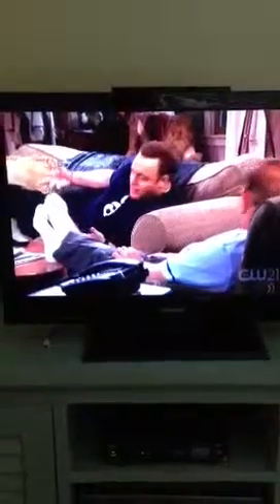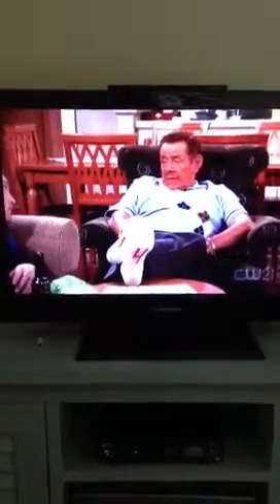Jerry Stiller as Arthur Spooner Sock theory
Theory of Arthur Spooner "King of Queens" sock system. FUNNY STUFF